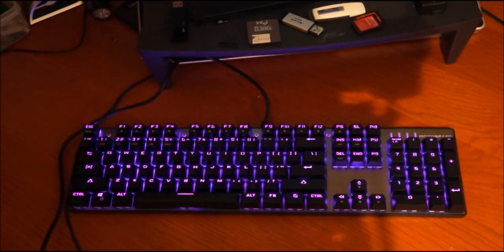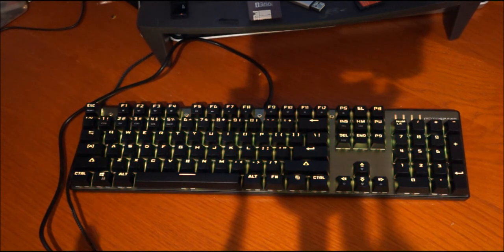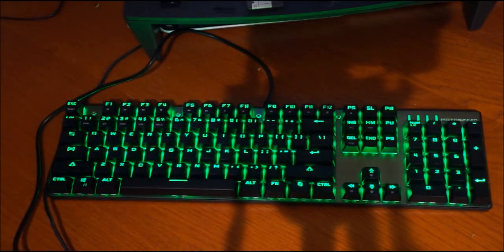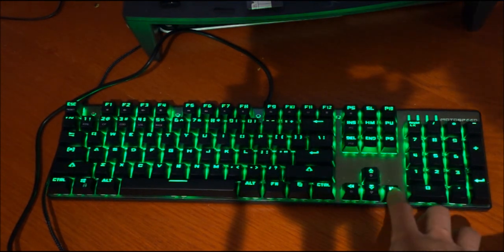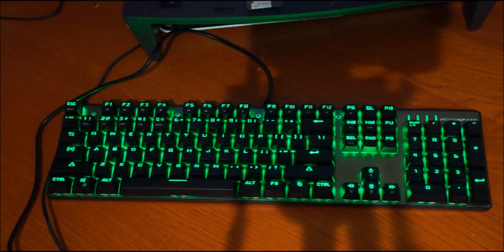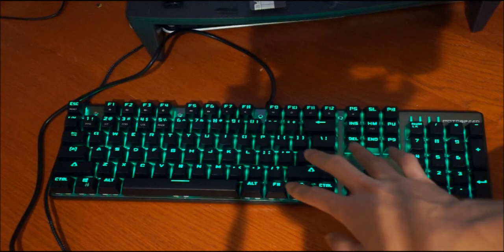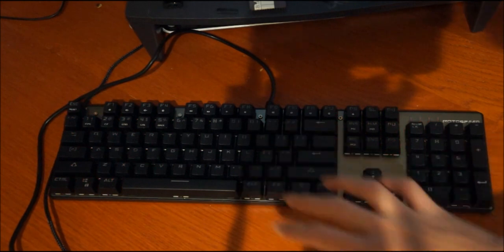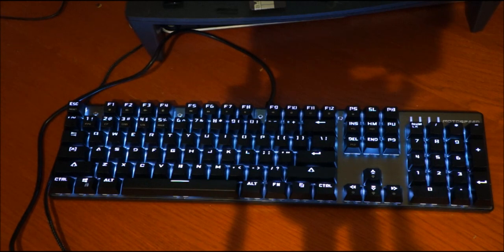$50 Mechancal Keyboard? (NPET CK104 Keyboard Review)